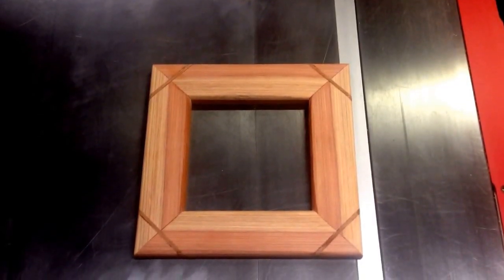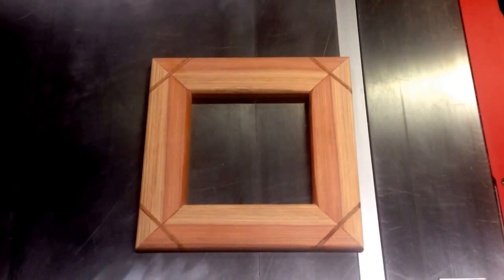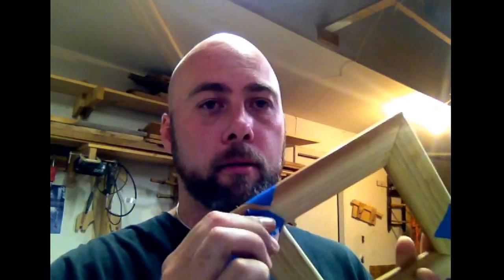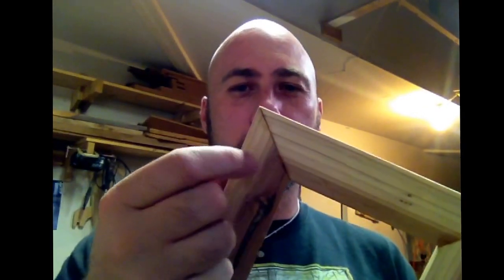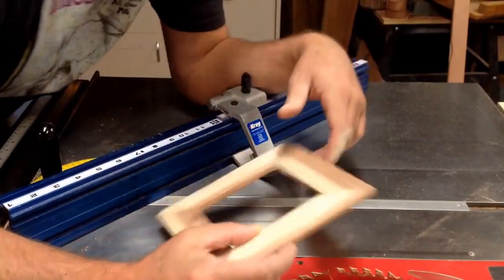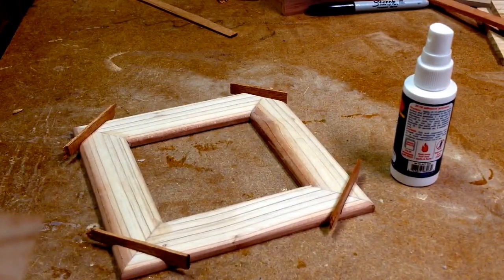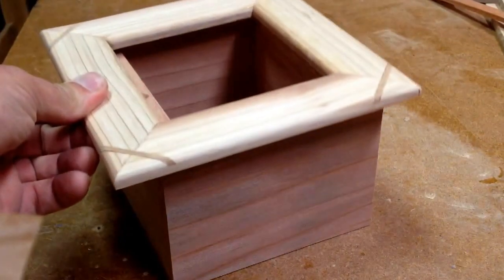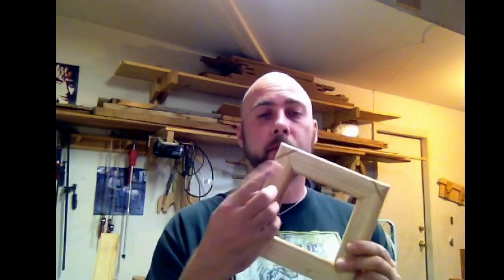Trim for the boxes with splines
My process for making decorative trim for the boxes. These boxes will be used as table center pieces at our wedding.